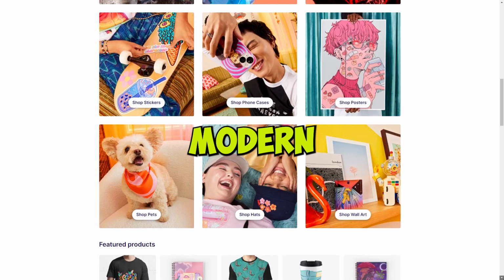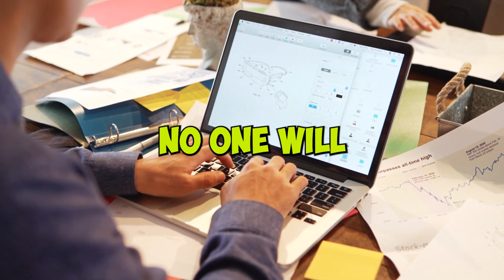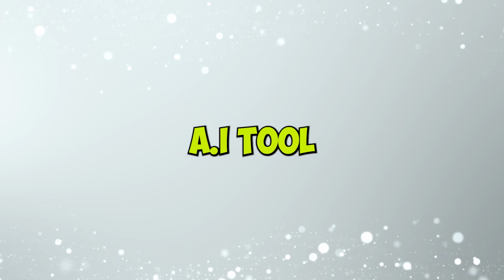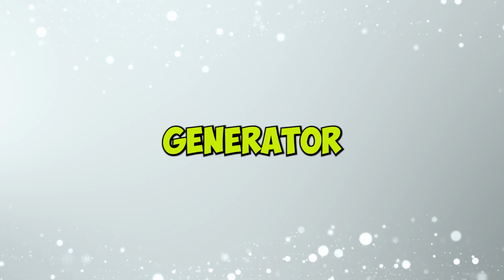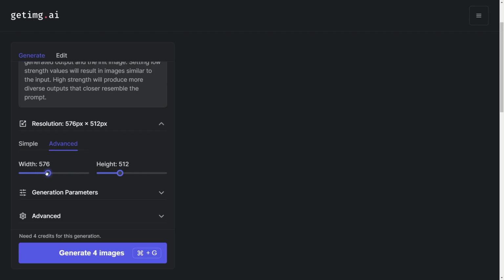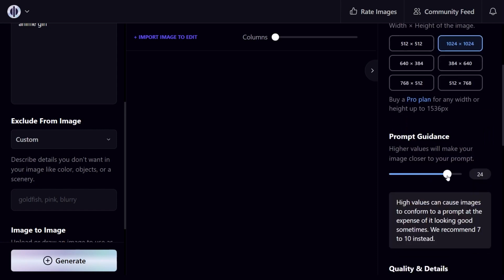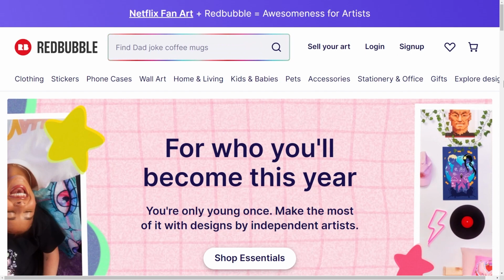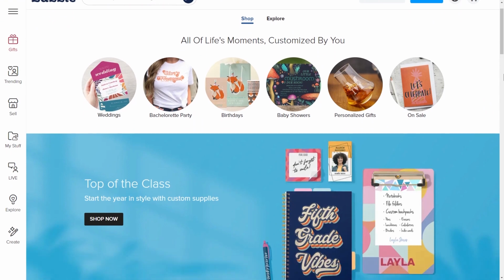Easiest Way To Start An Online Business From $0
In this video I will share my personal experience with you and how I was able to make a passive income stream with the help of best free AI tools 2023. In this STEP BY STEP tutorial I will teach you how to make money online using best free AI tools 2023  and how how you can start your online PRINT ON DEMAND business with ZERO DOLLARS investment. Learn How to use 3 best free AI tools 2023 and Start Print on Demand With $0 and make money online in this STEP BY STEP FREE COURSE FOR BEGGINNERS.

work from home business using ai
side hustles using ai
Online Business
E-commerce
Passive Income
Work From Home
Graphic Design
Custom Designs
Selling T-shirts
Selling Hoodies
Selling Mugs
Canva
Smartphone Designing
Entrepreneurship
teespring tutorial
teespring for beginners
t shirt design
make money on teespring
print on demand
Mid Joureny
MidJoureny
ChatGPT
AI
AI Art
Making Money with AI
Money with AI
Make money Chat GPT
make money print on demand
midjoureny print on demand
mid journey AI art
Make money ChatGPT
digital products
Etsy digital product
digital product
Etsy digital download
ai digital download
AI logo design
sell logos online
passive income logo
ai generated logos
midjoureny logos
midjoureny logo
midjoureny side hustle